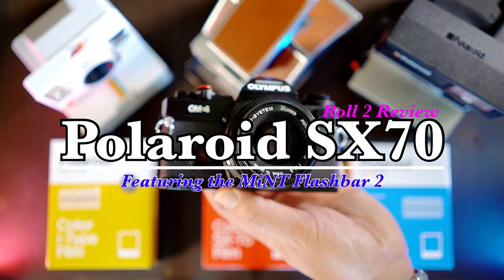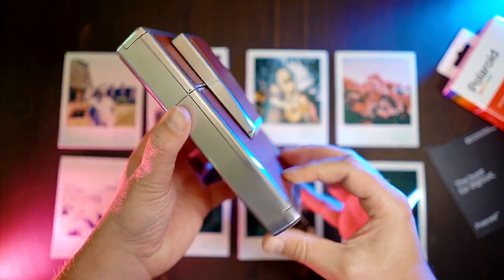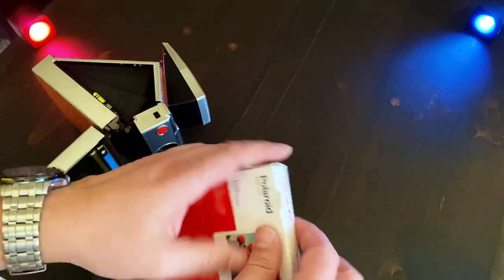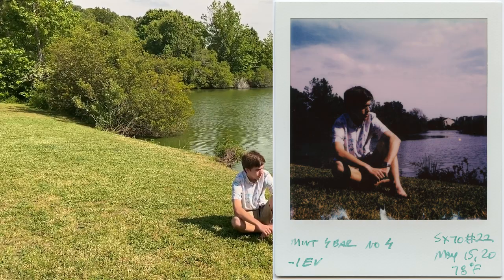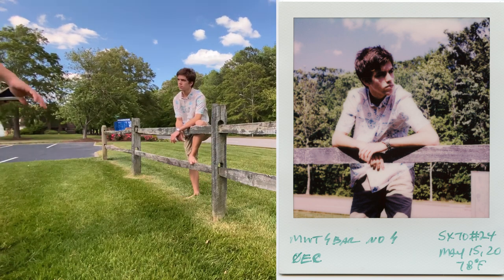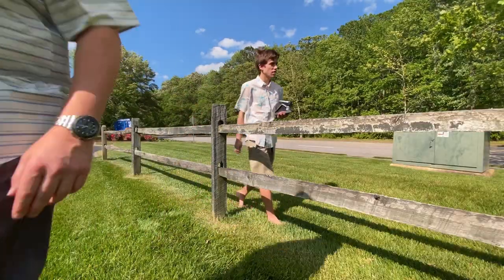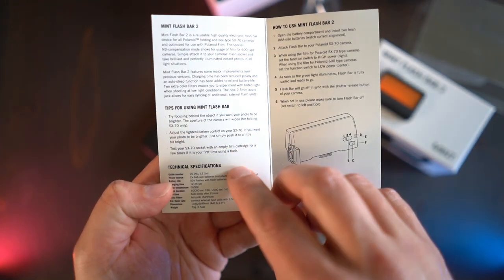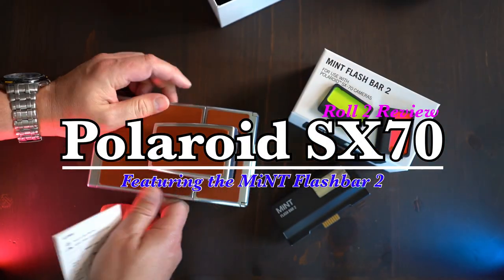The Polaroid SX70 Roll 2 ReviewFeaturing the MiNT Flashbar 2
I’ve found the best deals on instant cameras, film, and accessories just for you!

Vintage Polaroid cameras
#1 Mint SLR670s Updated SX70 with new circuit board and full manual control. The Best Land Camera you can buy. Very Expensive but soo worth it

#2 SX70 The Original Land Camera. A wonderful camera that takes great images with exposure control and a glass lens

3The MiNT FlashBar 2. A great external flash for your SX70

Polaroid 600-TYPE Film 5 Pack (50 Total exposures)